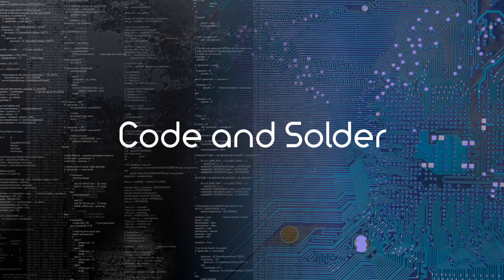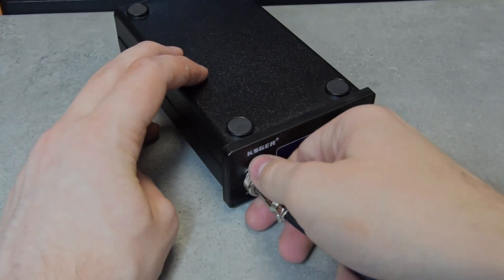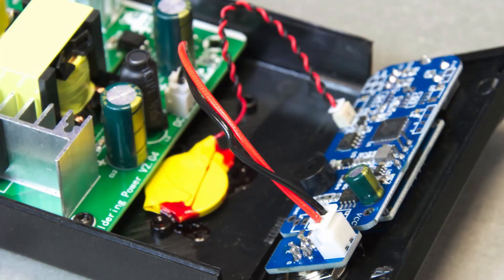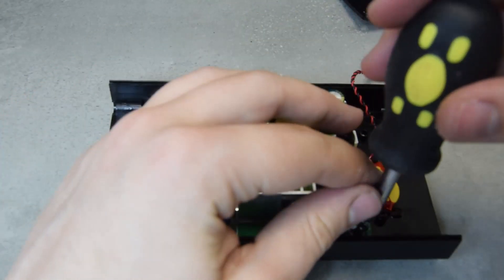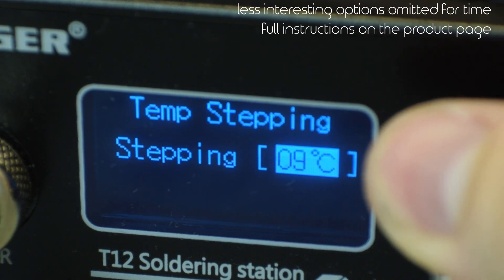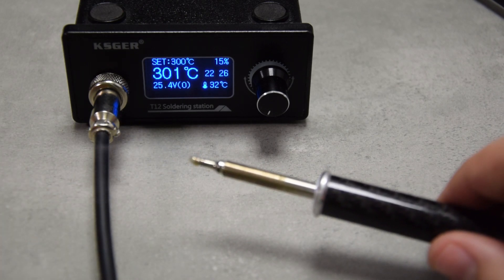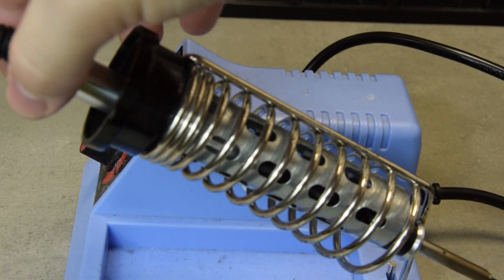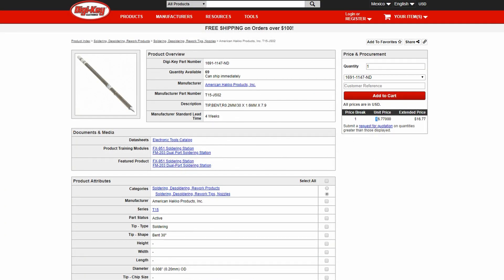KSGER T12 Soldering Station - teardown and review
A review and teardown of the inexpensive soldering station compatible with the Hakko T12 tips sent to me for free by KSGER.